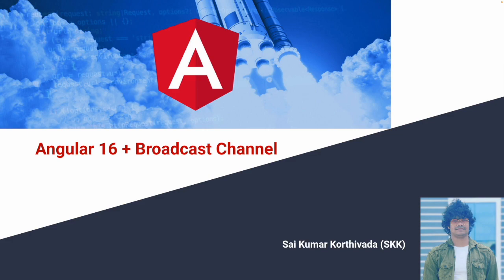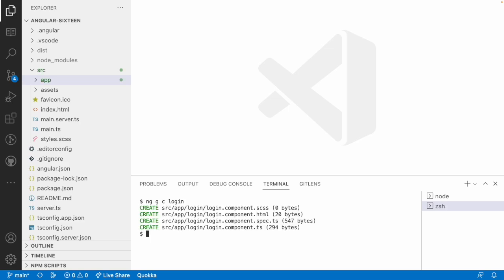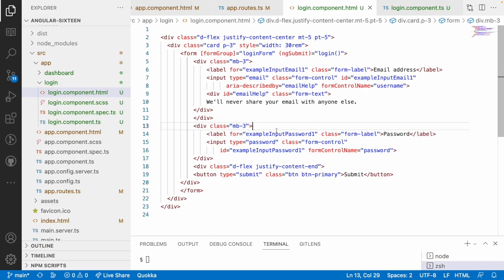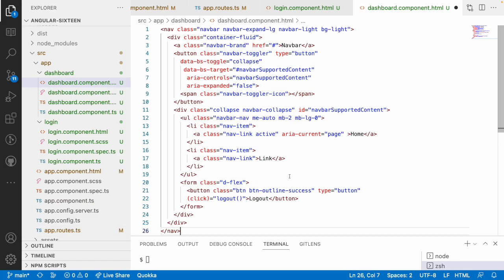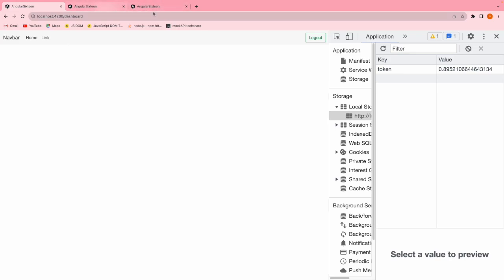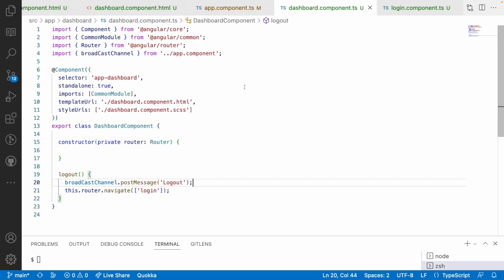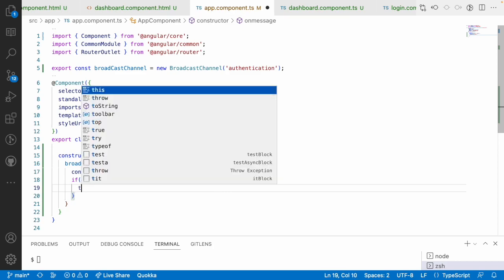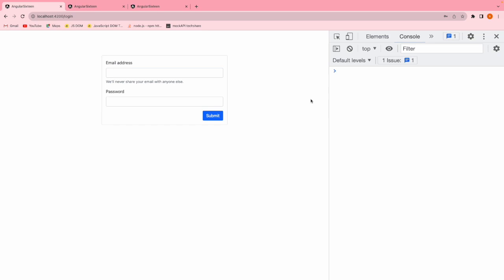Broadcast channel | Angular 16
1. How to use broadcast channel in angular 16
2. How to create broadcast channel in angular 16
3. How to communicate between the tabs with same application using broadcast channel
4. How to listen to broadcast channel in angular 16
5. How to post a data into broadcast channel
6. How to use even handler of broadcast channel